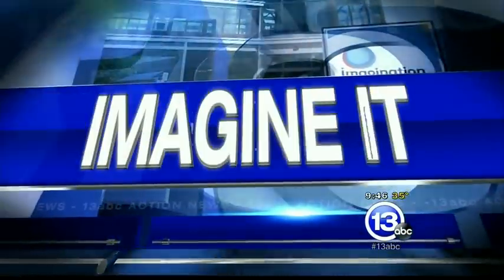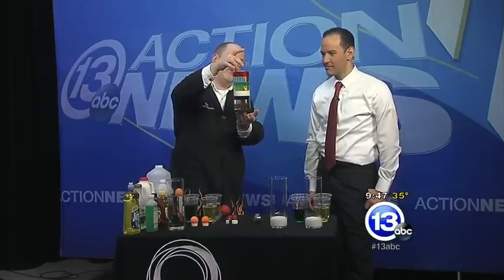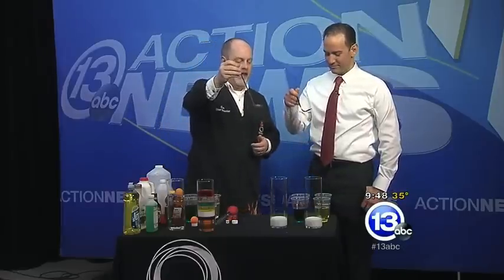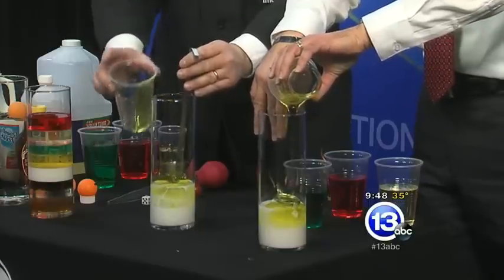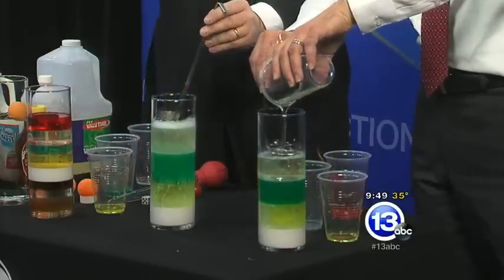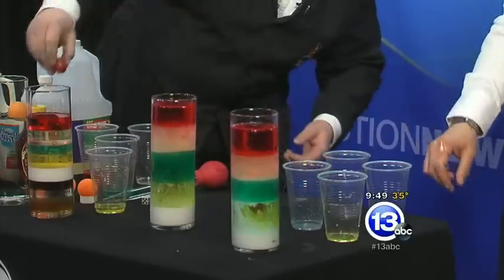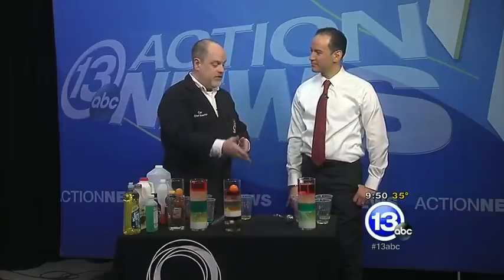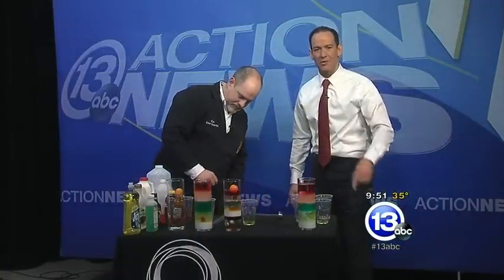How to Build a Density Column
Chief Scientist, Carl Nelson uses 8 different liquids to make a density column.